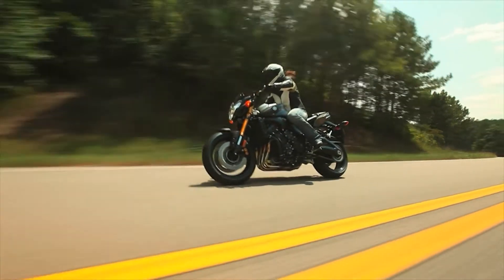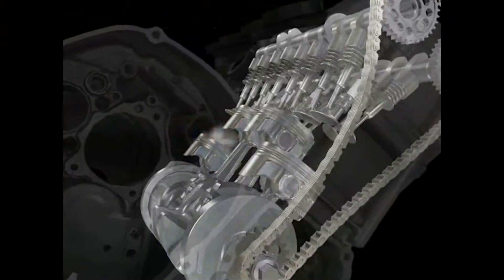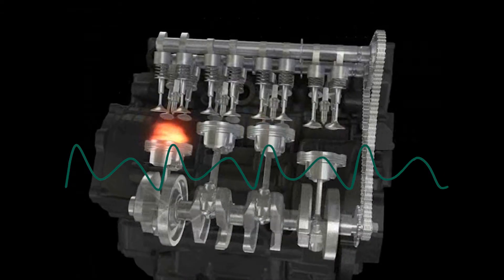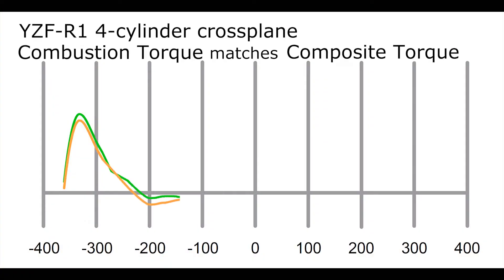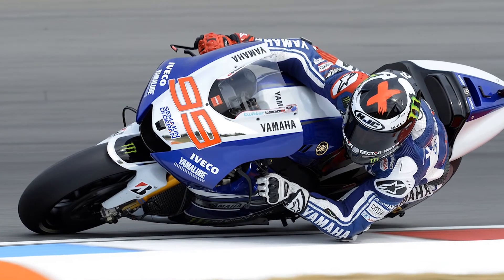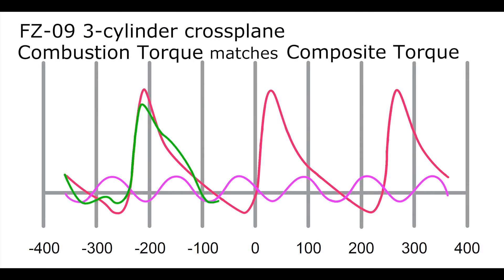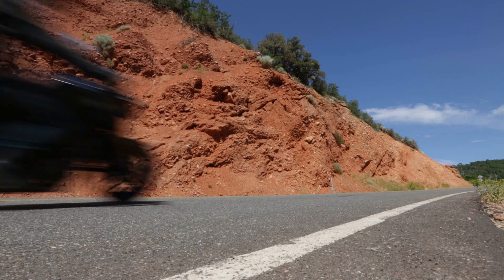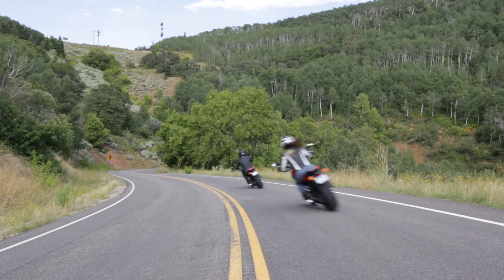Yamaha Crossplane Crankshaft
Overview of the Crossplane Crankshaft Concept.